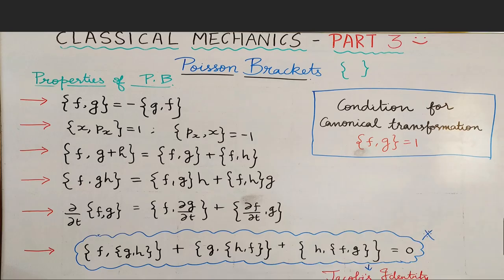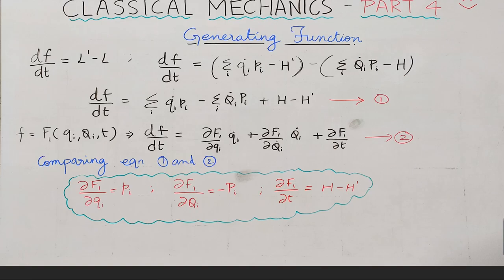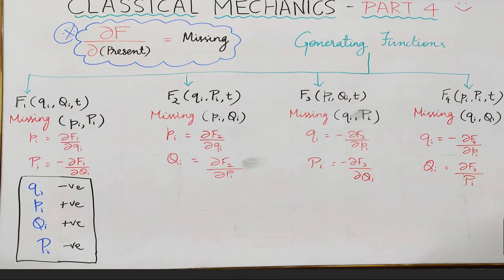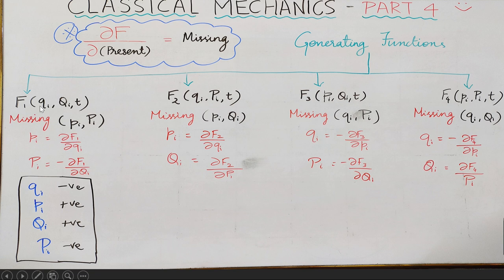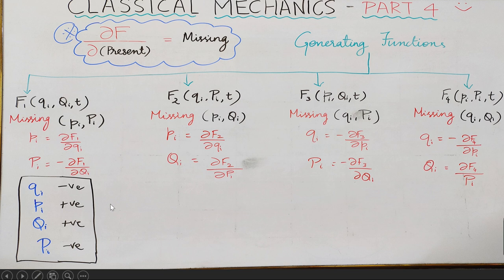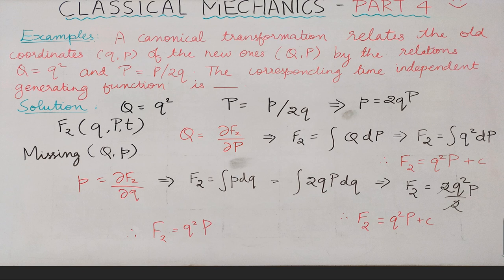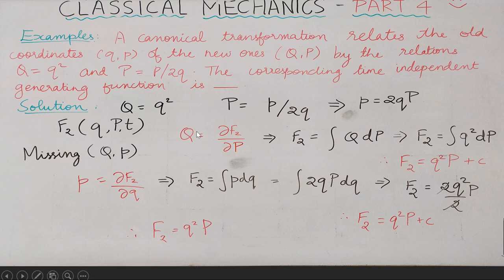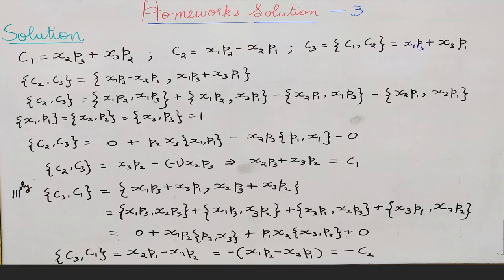CSIR-NET/ GATE | PHYSICAL SCIENCES | CLASSICAL MECHANICS | IMPORTANT TOPIC | PART 4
This video contains a new topic from classical mechanics , Generating Functions, and also the homework solution of my previous video.

WAY TO LEARN